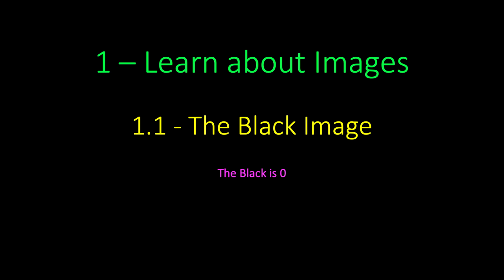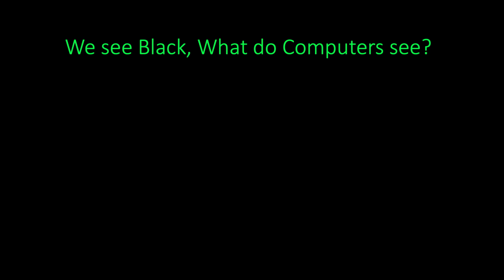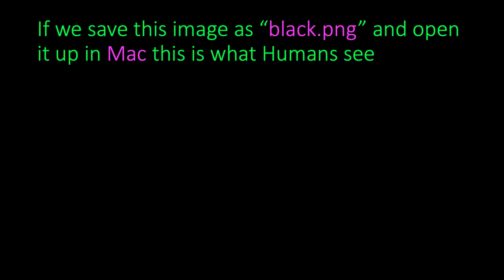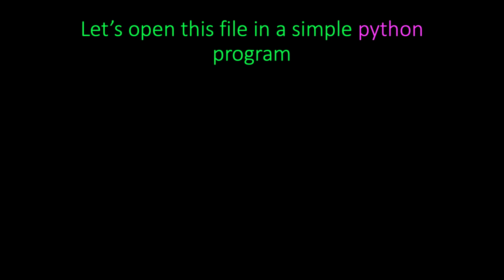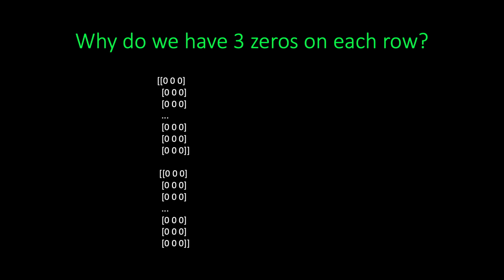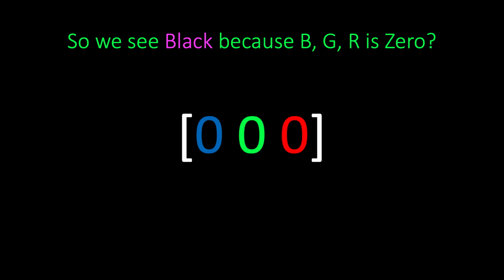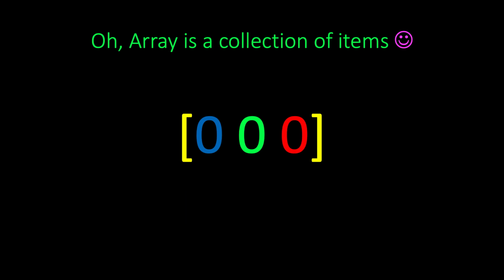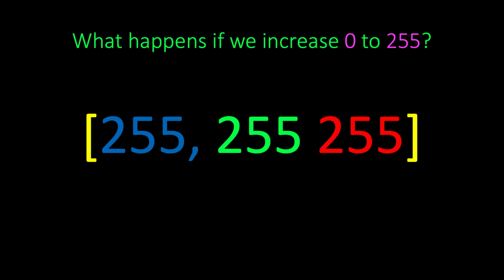Learn Computer Vision - Video 2 - Tutorial - What is inside a White image? All 255? Why?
All of world’s knowledge can be written in 0 and 1

What we see as WHITE Computers see as 255

One bit contains a single binary value — either a 0 or a 1

255 can be written in binary as 11111111

A byte contains eight bits, which means it can have 256 (28) different values

Colors can be represented by combination of red, green and blue

An image consists of numbers that computers can read and humans can see

On color monitors, each pixel is composed of three dots: a red, a blue, and a green one